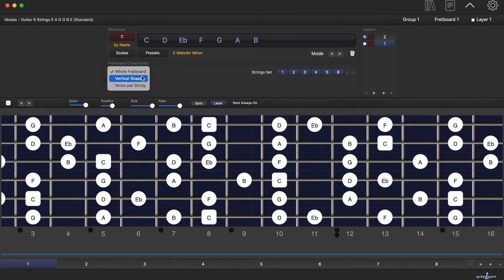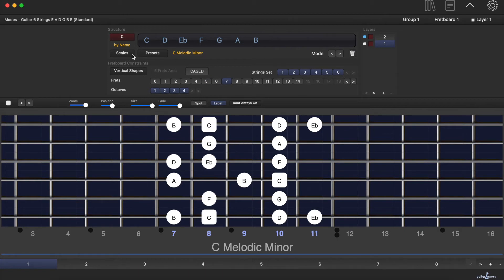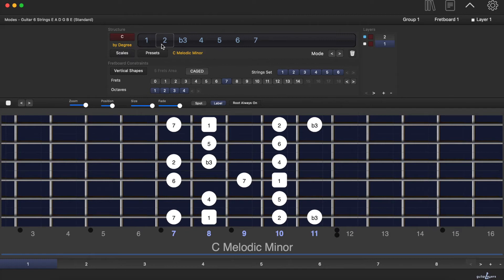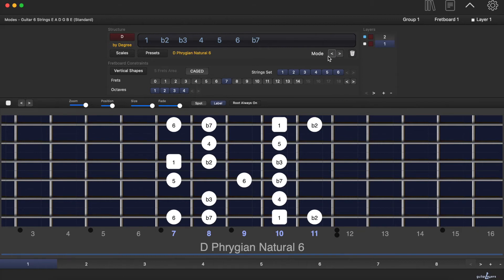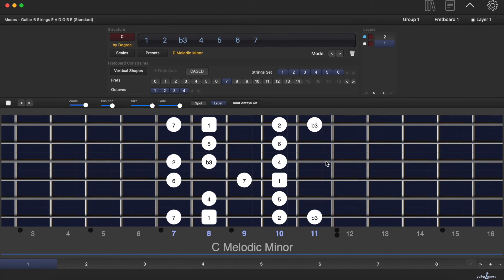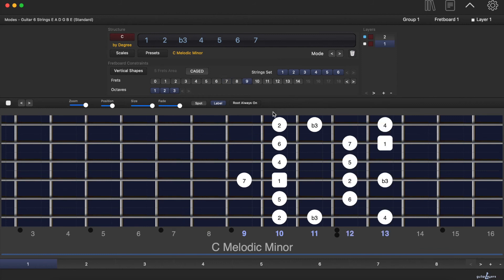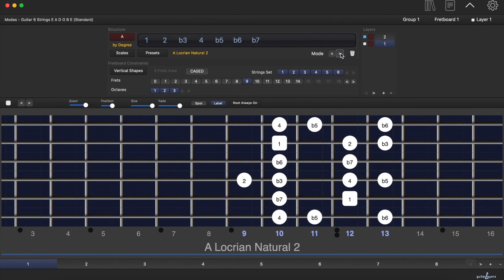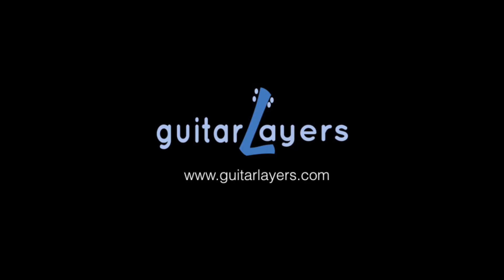MODES | GuitarLayers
With this video, we will learn how to obtain modes of a given scale.

GuitarLayers, Guitar Learning and Teaching Software